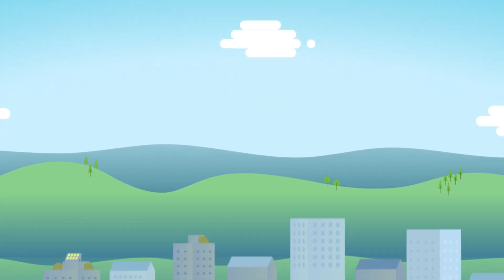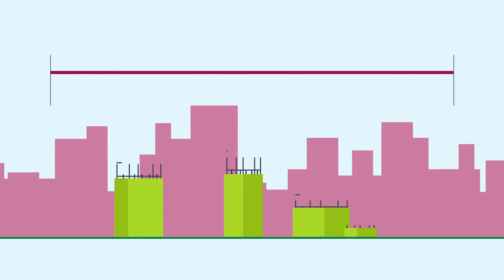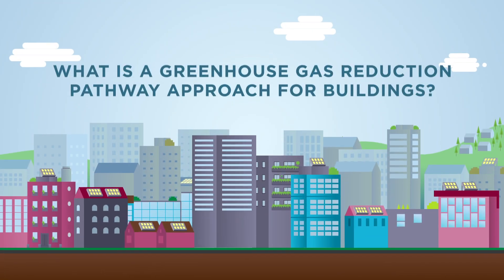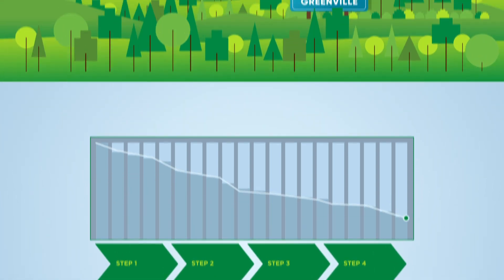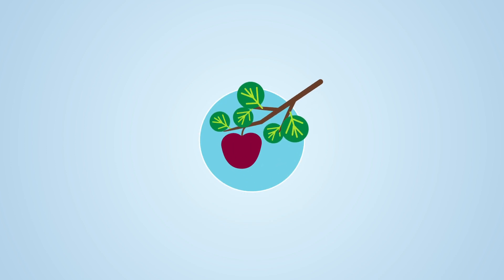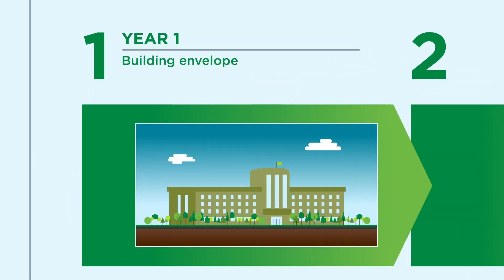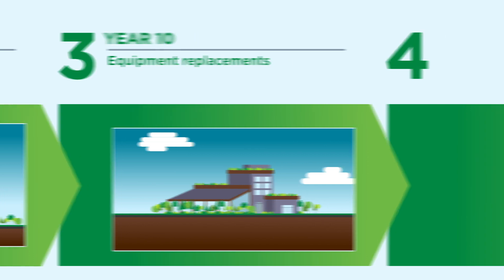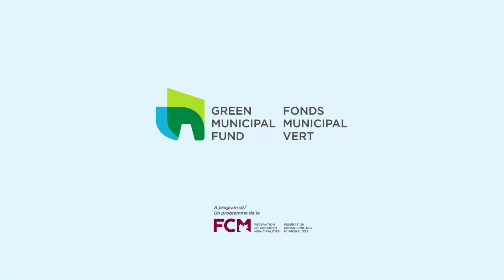Video: Retrofitting community buildings for maximum GHG reduction impact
Retrofitting community buildings for maximum GHG reduction impact

Correction at 1:30: Our targets for a GHG Reduction Pathway have been updated to achieve a 50% reduction in GHG emissions within 10 years and achieve best practice energy targets within 20 years.